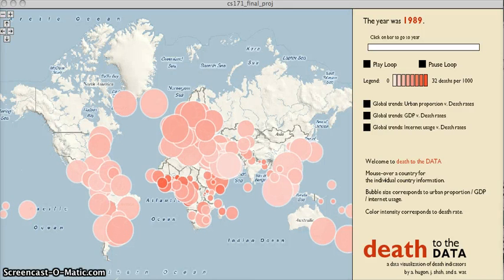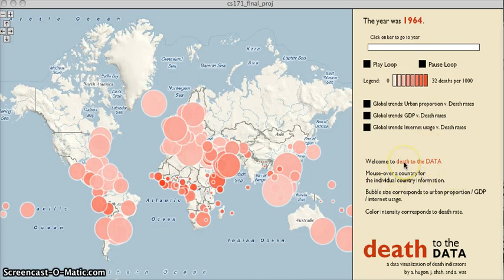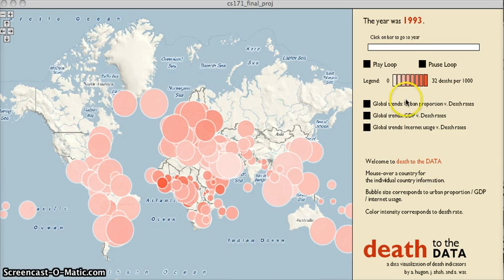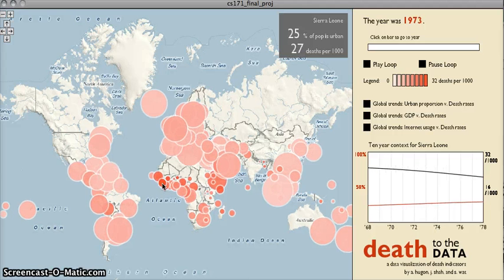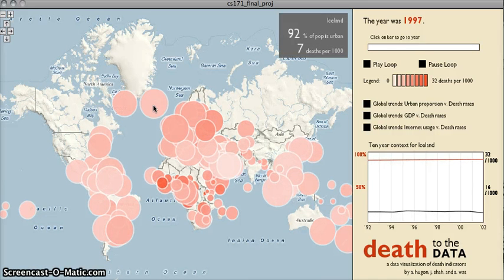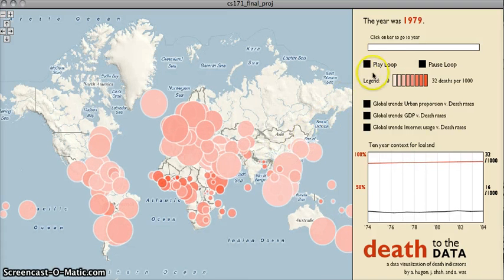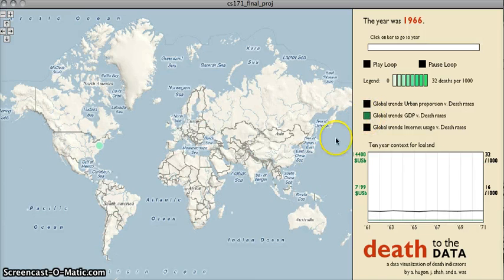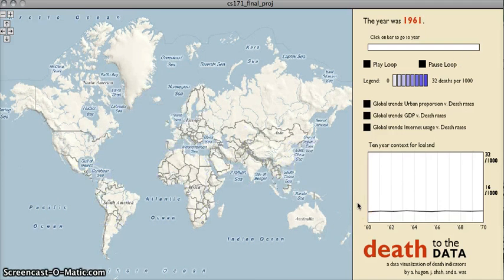Death to the Data Tutorial